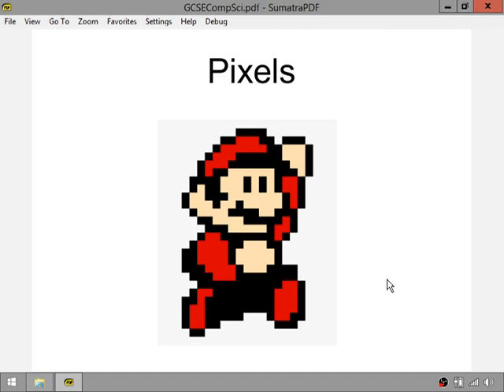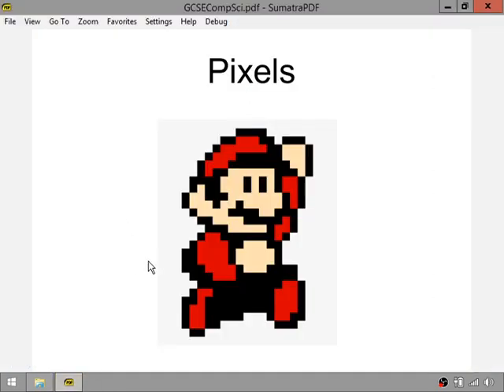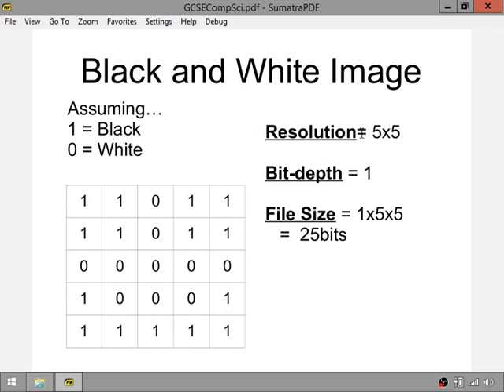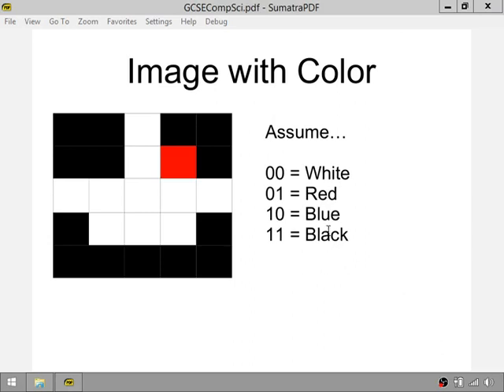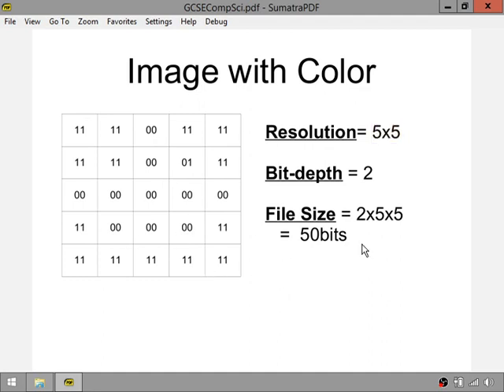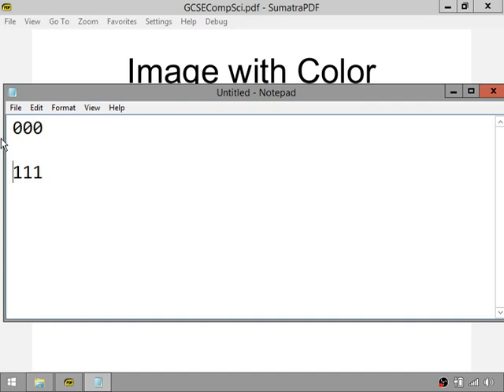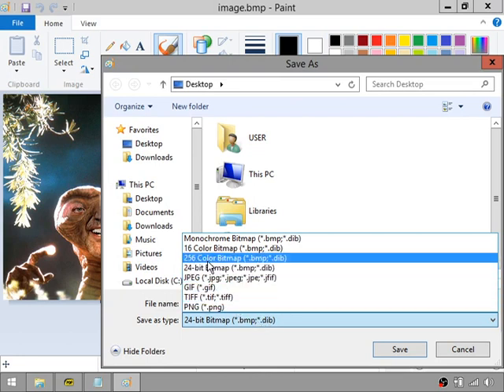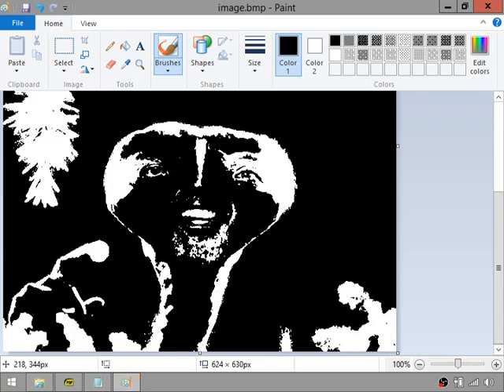GCSE Computer Science Unit 3 Part 4: Images